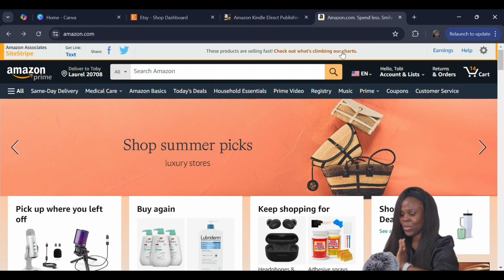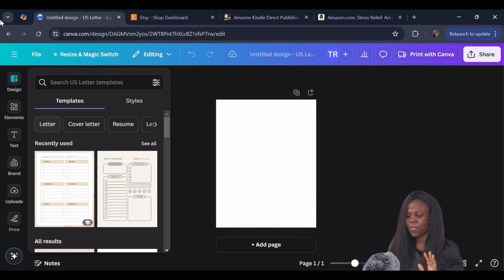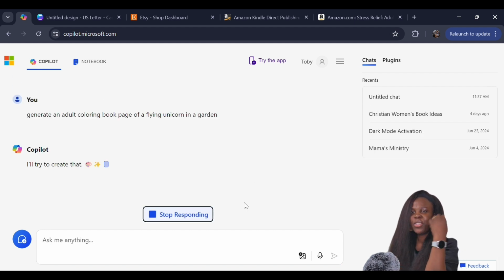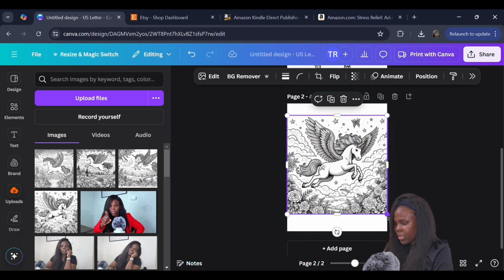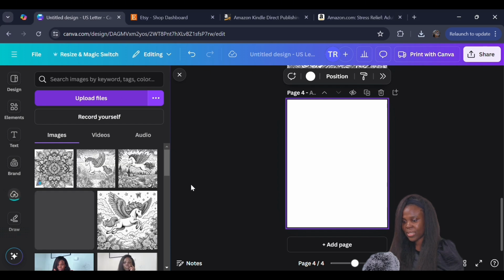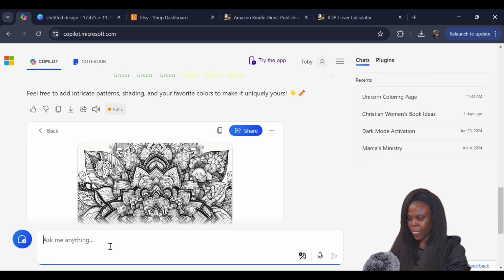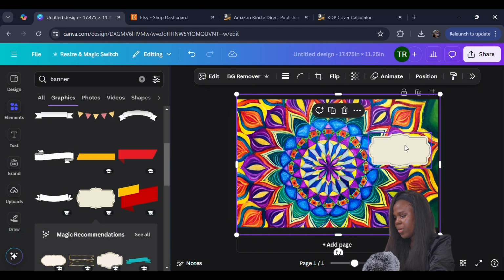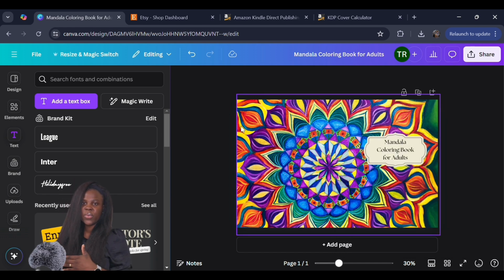Make up to $5000 monthly by creating and selling your own coloring books